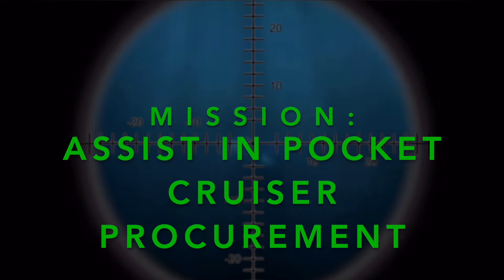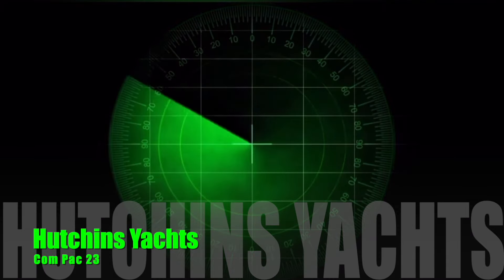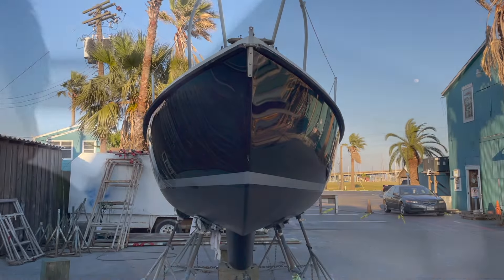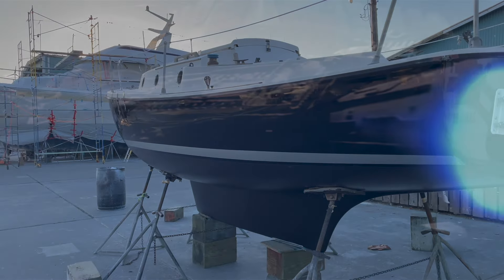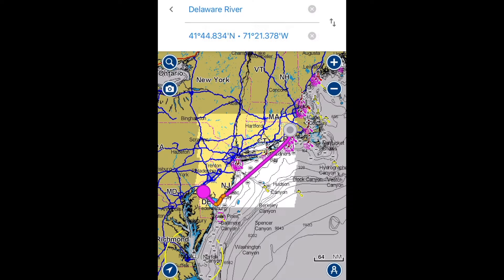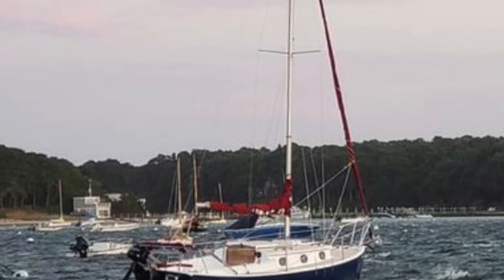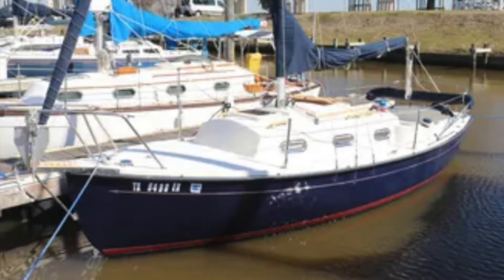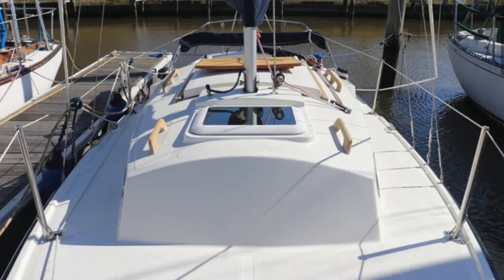SAILING ON A BUDGET? AFFORDABLE SAILBOATS-USED SAILBOAT BUYS,REVIEW COM-PAC 23’s FOR SALE WATCH&BUY!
The hunt is on to find the best pocket cruiser sailboats.
DIVE, DIVE into this tour of seven sailboats.  ￼
All Com-Pac 23’s on the market at time of production.  Thanks and enjoy the ride.